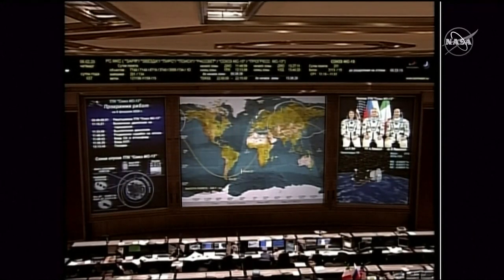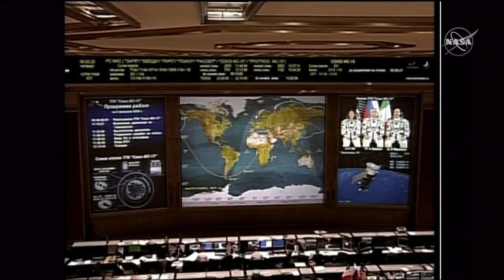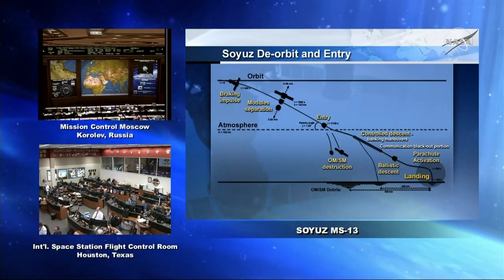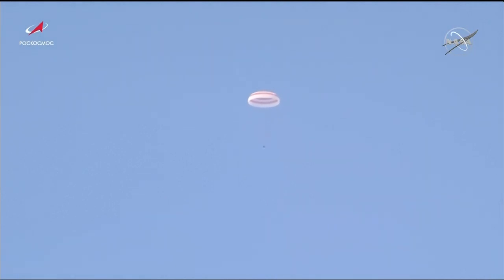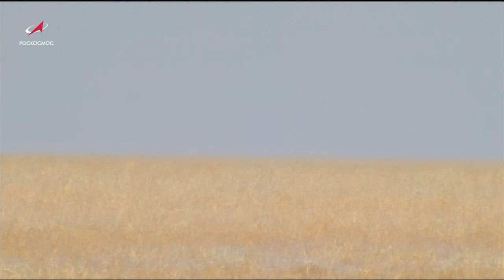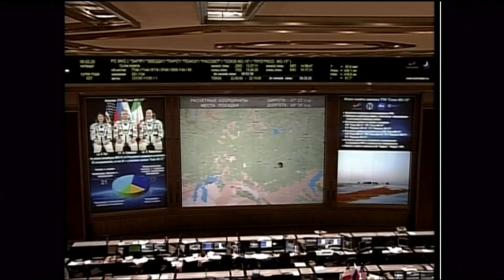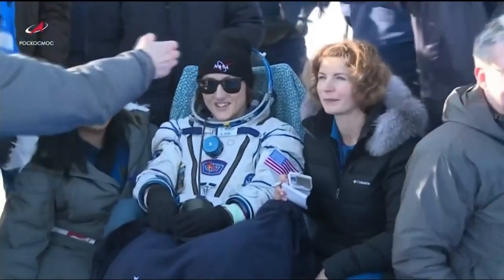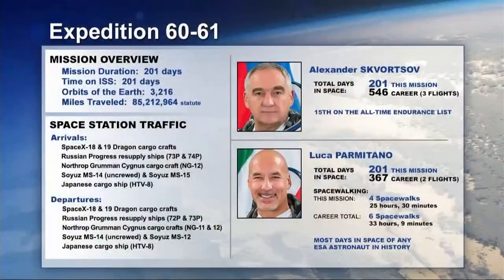Nasa astronaut returns to earth after 328 days in space – watch live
Three astronauts will be returning to earth from the International Space Station, including record-breaking Nasa astronaut Christina Koch who spent nearly a year in space